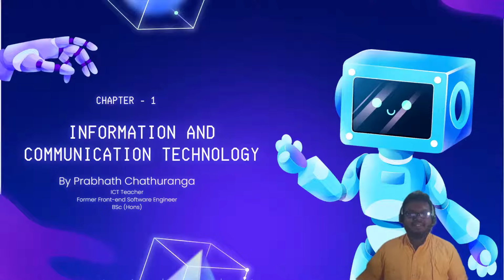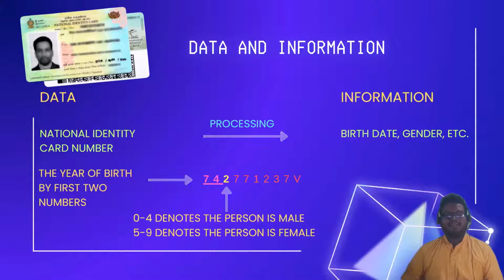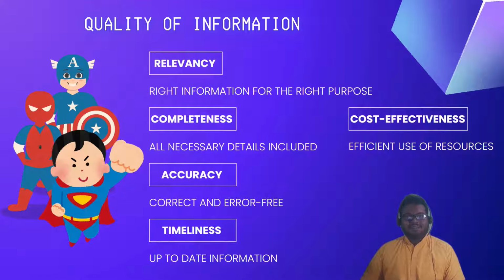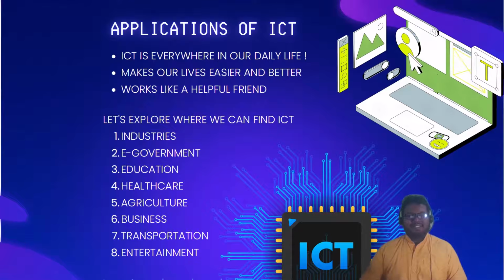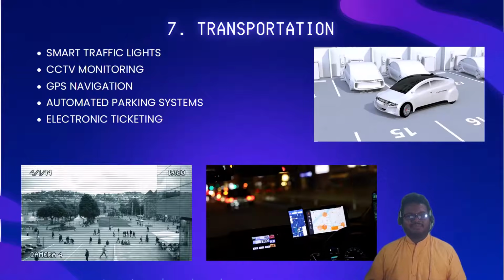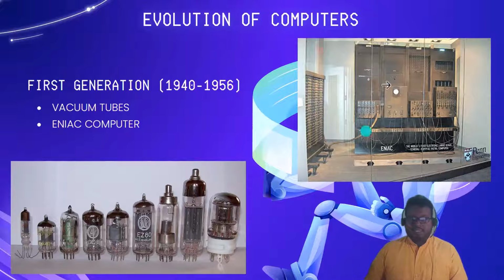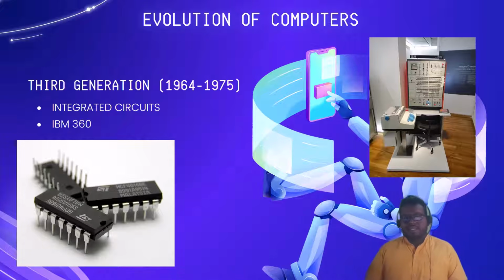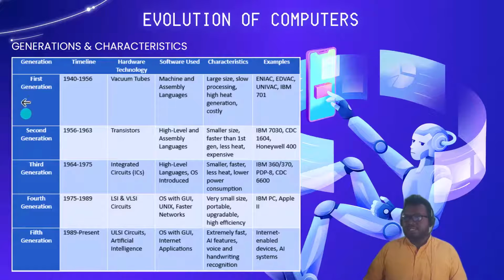ICT Grade 10 (English Medium) – Chapter 1 | Information & Communication Technology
📢 Learn ICT Chapter 1 – Information & Communication Technology (Grade 10 – English Medium)

🔹 Are you a Grade 9, 10, or 11 student studying ICT? This video will help you understand Chapter 1  – Information & Communication Technology from the Grade 10 ICT syllabus in a simple and easy-to-follow way!

📚 What You'll Learn in This Video:
✅ Introduction to Information & Communication Technology
✅ Importance of ICT in Daily Life
✅ Evolution of ICT & Key Concepts
✅ Grade 10 ICT Textbook Explanation (English Medium)

✔ Grade 9, 10, and 11 students studying the local ICT syllabus
✔ ICT beginners who want to understand fundamentals of Information Technology
✔ Anyone interested in learning ICT concepts easily!